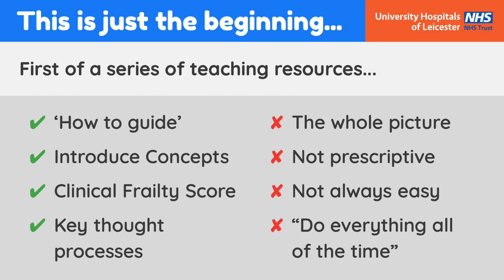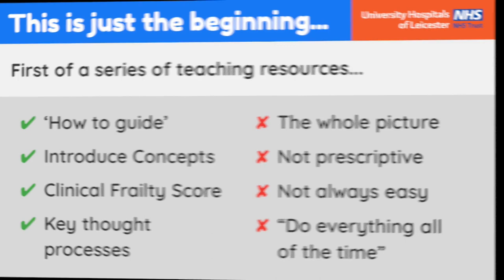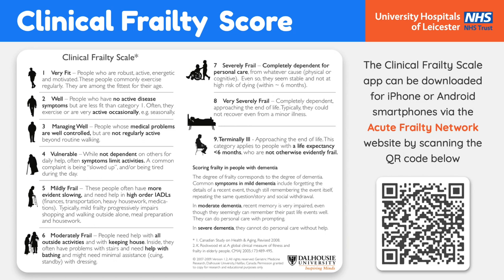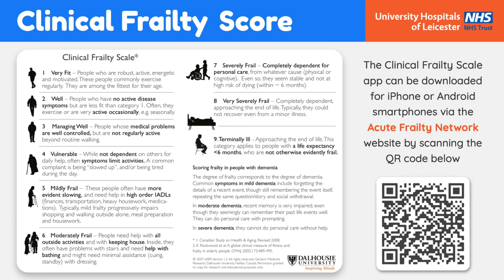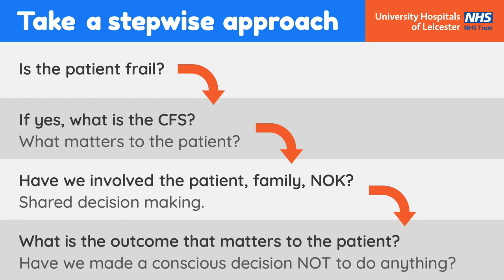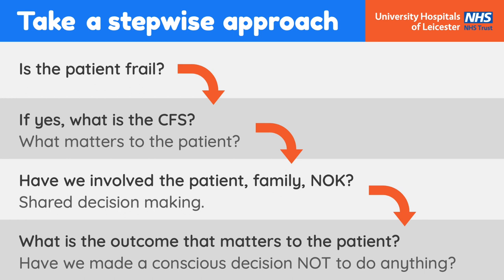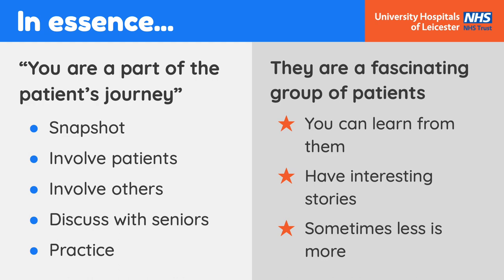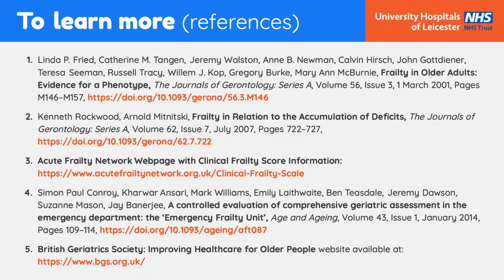Clinical Frailty Score in the Emergency Department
by Dr Sunny Jutla (ST5 Emergency Medicine SpR)

Timestamps for QR code links & references in this video:
00:55 Leicester Geriatric Emergency Medicine Course,
01:14 Clinical Frailty Scale App,
04:16 Frailty in the Emergency Department,
04:26 References: (see below)

1) Linda P. Fried, Catherine M. Tangen, Jeremy Walston, Anne B. Newman, Calvin Hirsch, John Gottdiener, Teresa Seeman, Russell Tracy, Willem J. Kop, Gregory Burke, Mary Ann McBurnie, Frailty in Older Adults: Evidence for a Phenotype, The Journals of Gerontology: Series A, Volume 56, Issue 3, 1 March 2001, Pages M146–M157,

2) Kenneth Rockwood, Arnold Mitnitski, Frailty in Relation to the Accumulation of Deficits, The Journals of Gerontology: Series A, Volume 62, Issue 7, July 2007, Pages 722–727,

4) Simon Paul Conroy, Kharwar Ansari, Mark Williams, Emily Laithwaite, Ben Teasdale, Jeremy Dawson, Suzanne Mason, Jay Banerjee, A controlled evaluation of comprehensive geriatric assessment in the emergency department: the ‘Emergency Frailty Unit’, Age and Ageing, Volume 43, Issue 1, January 2014, Pages 109–114,